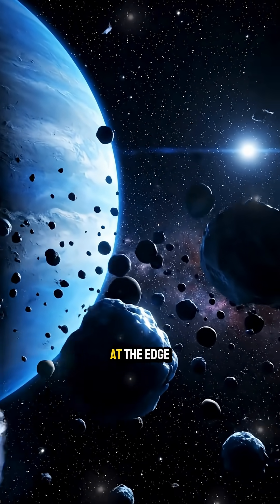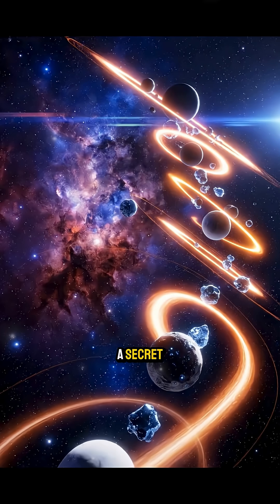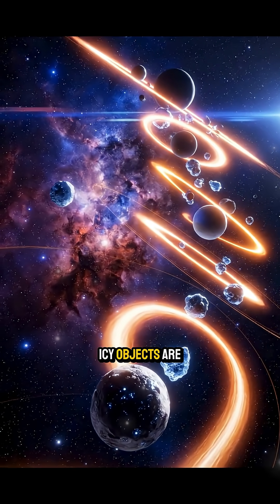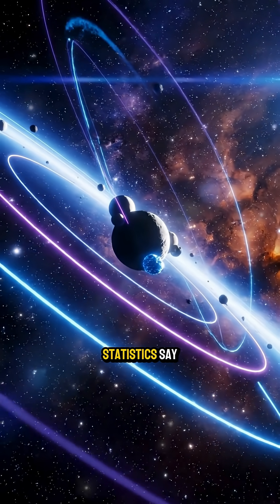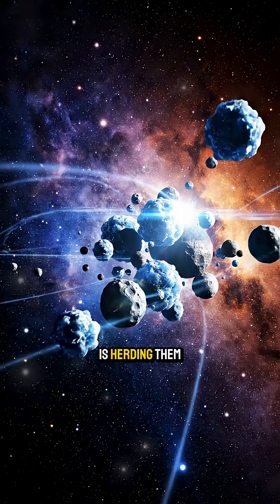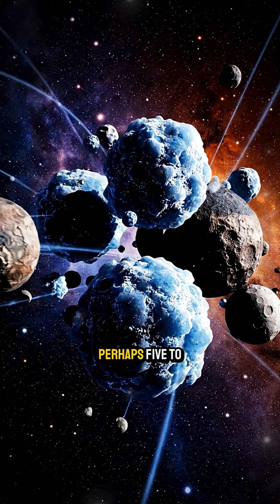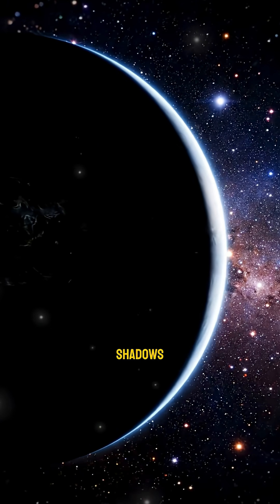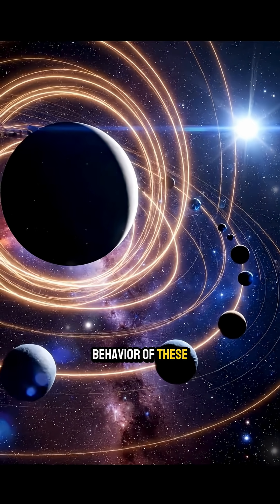This Black Hole is 66 BILLION Times Bigger Than The Sun 🤯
Just how big is the largest black hole in the universe? Meet TON 618, a behemoth 66 BILLION times the mass of our sun. In this video, we compare the scale of TON 618 to our entire solar system. The size comparison is terrifying.